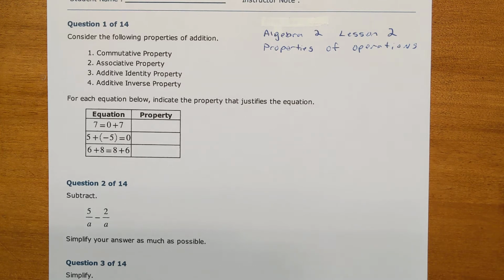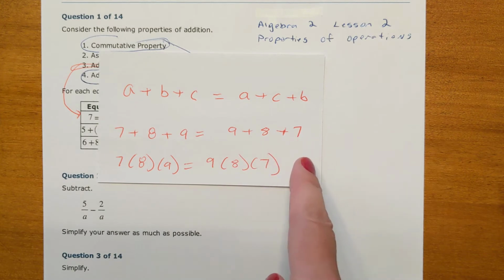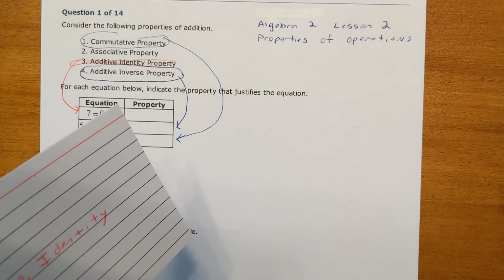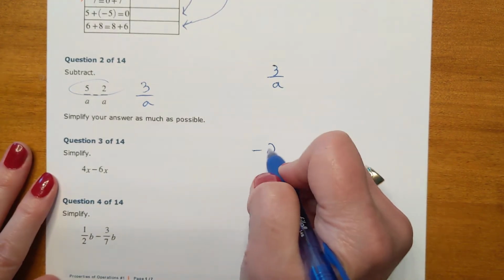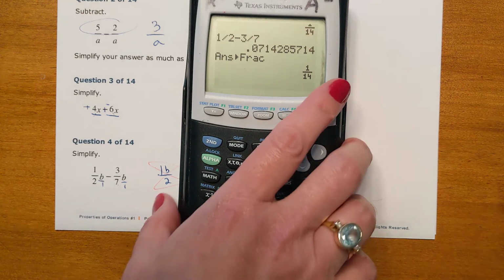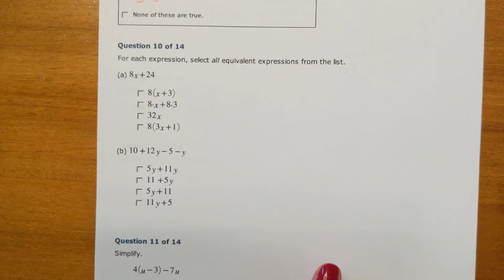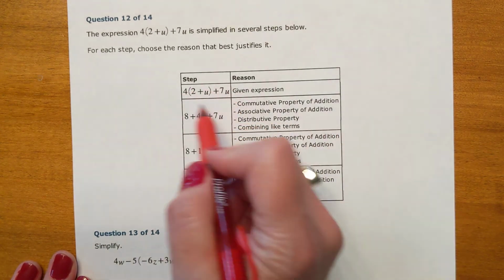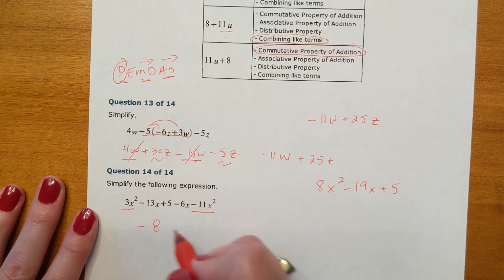Algebra 2: Lesson 2: Properties of Operations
Lesson two discusses the commutative property, associative property, additive identity property and other properties.  Study suggestions are given for note cards.  In addition, the distributive property and combining like terms are explained with several example questions.